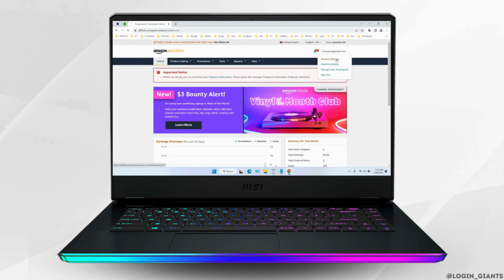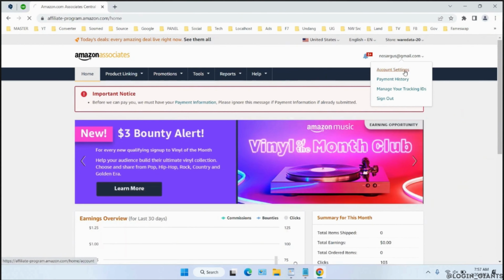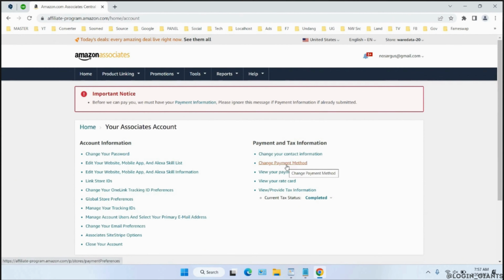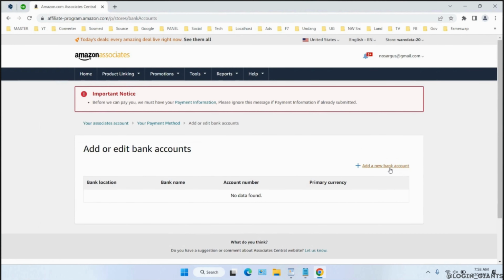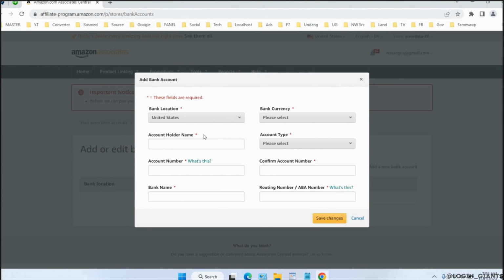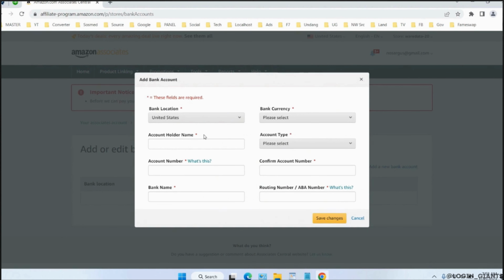How to Link Amazon Affiliate to Bank Account (Full Guide)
💳💼 Link Amazon Associates to Bank Account (Full Guide)

Ready to receive payments from Amazon Associates directly to your bank account? This comprehensive guide provides step-by-step instructions on how to link your Amazon Associates account to your bank account, enabling seamless transactions and payouts.

In this tutorial:
0:00 - Introduction
0:05 - How to Link Amazon Associates to Bank Account (Full Guide)

Discover the complete process of setting up payment methods and linking your bank account to your Amazon Associates account. With this guide, you'll be able to ensure smooth and efficient payment processing for your affiliate earnings.

Streamline your earnings management with our full guide to linking Amazon Associates to your bank account!